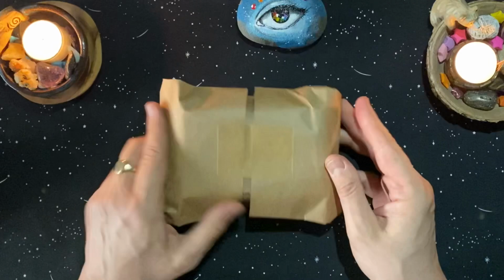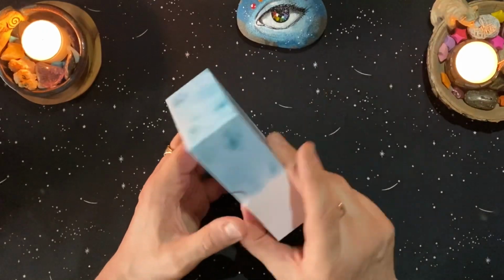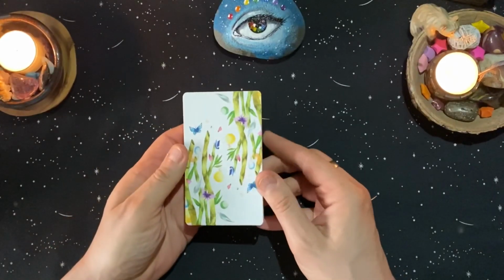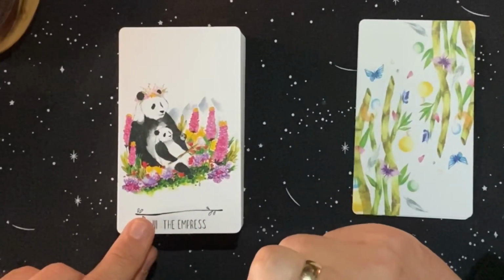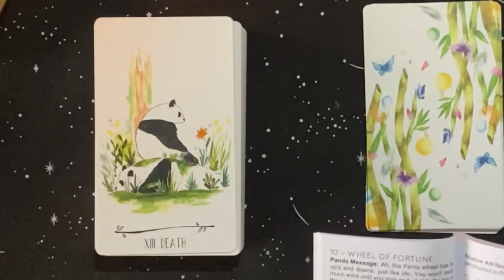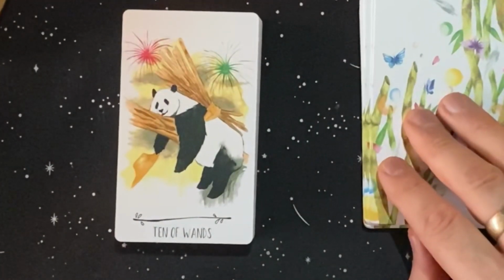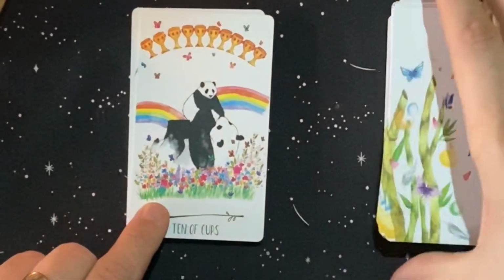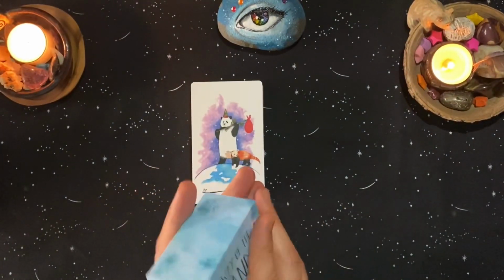Way of the Panda Tarot - Unboxing & Walkthrough